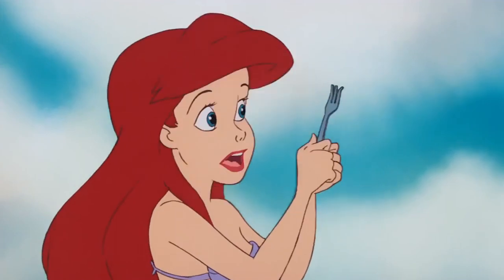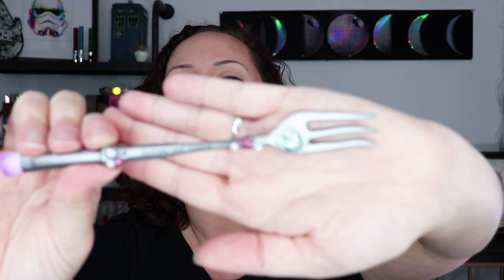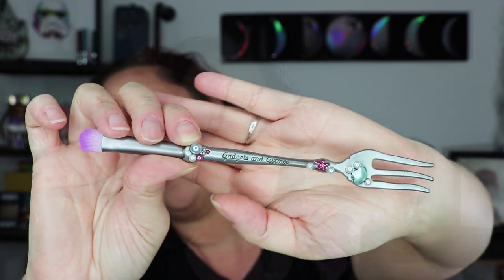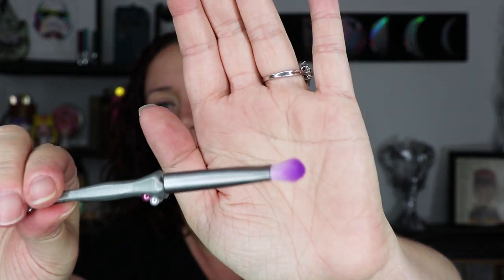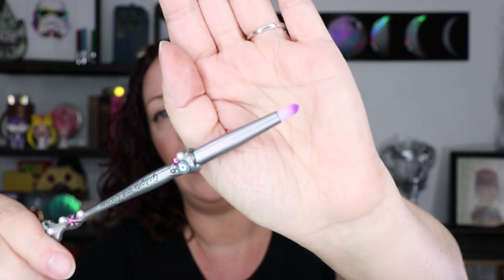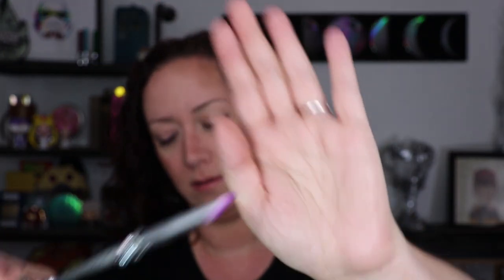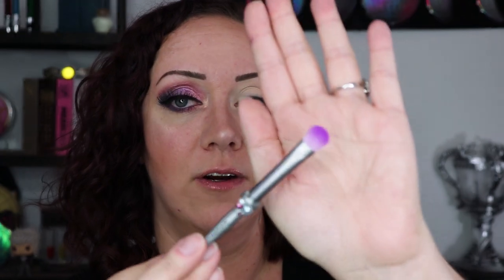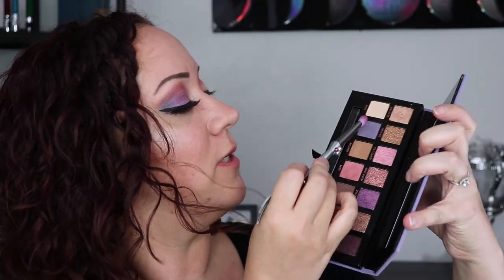Little Mermaid "Dinglehopper" Brush Set | Hot Topic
Look at this stuff! Isn't it neat? I am living for all these adorable new releases from Her Universe at Hot Topic!! The Little Mermaid is my absolute favorite Disney movie, and I'm so excited to see more makeup themed Little Mermaid items. How cute are these Dinglehopper makeup brushes??!!!